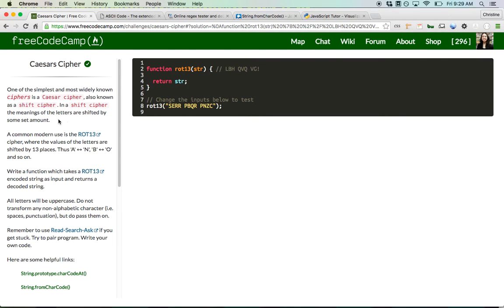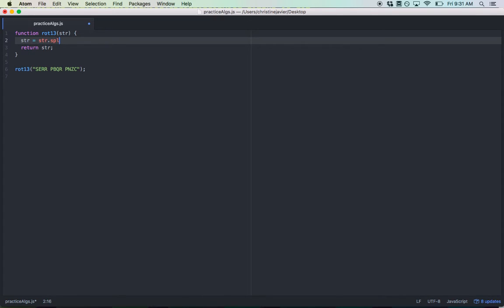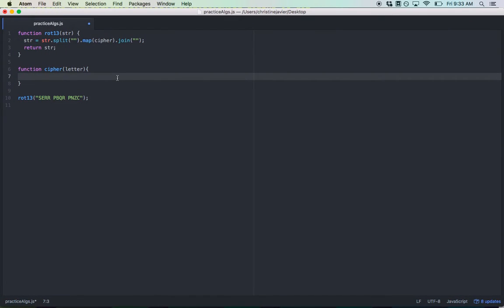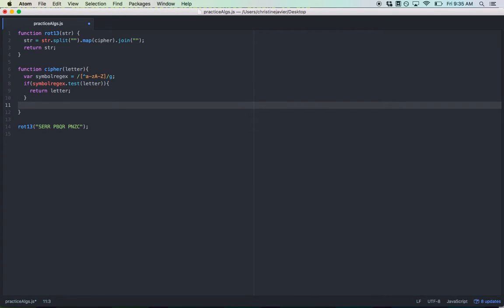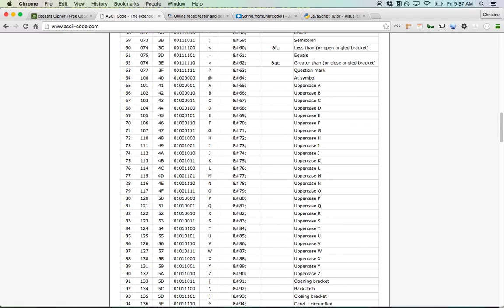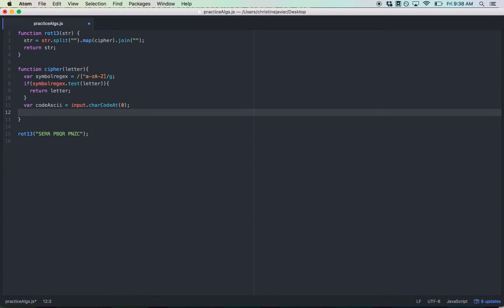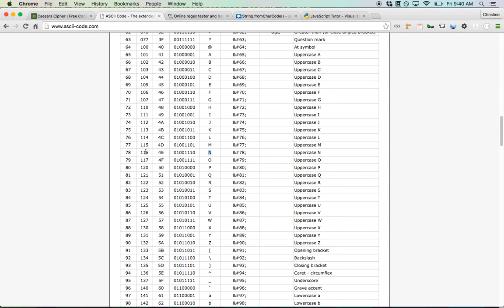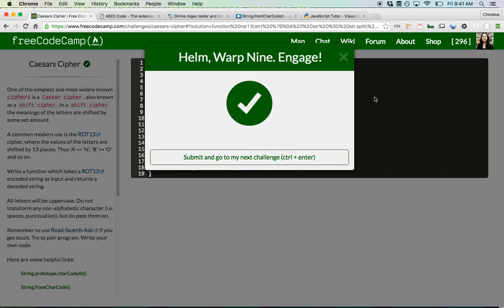Free Code Camp: Caesar's Cipher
A solution to Free Code Camp's "Caesar's Cipher" algorithm